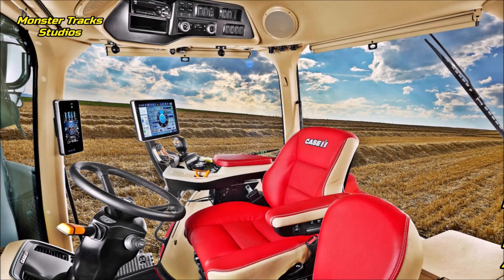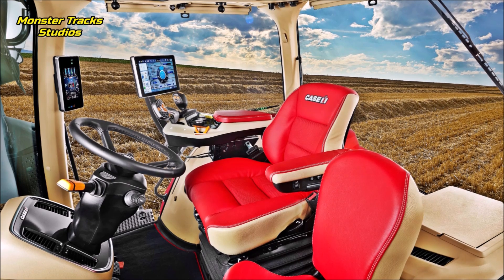Case AFS 380 Magnum VS FENDT 939 Vario [Beast VS Beast] Which is better on 380 Hp? (Comparison)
So, you want to buy a 380 horses tractor, these 2 are from the top, which comes first on power/size/fuel use/innovations/lifts and more? The second largest Magnum? or the second largest 900 Vario? see the video and choose/make comments!
►Song Name : At the Foot of the Sphinx
►Artist : Twin Musicom